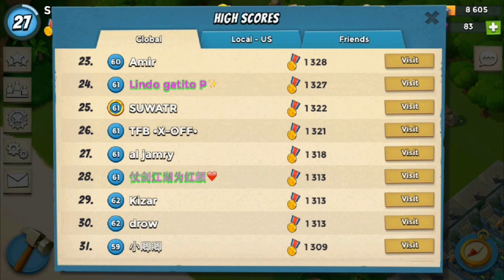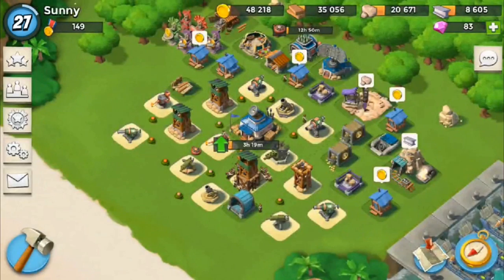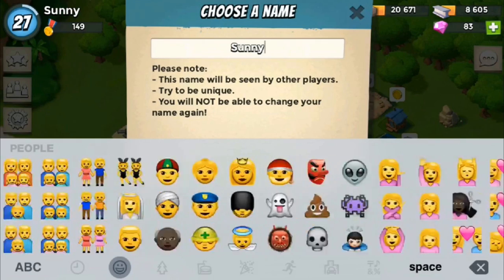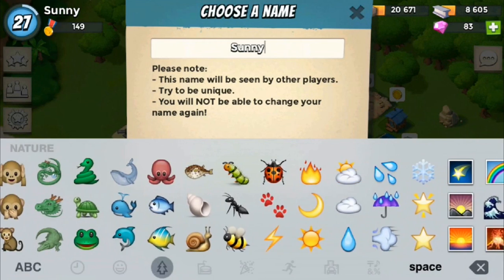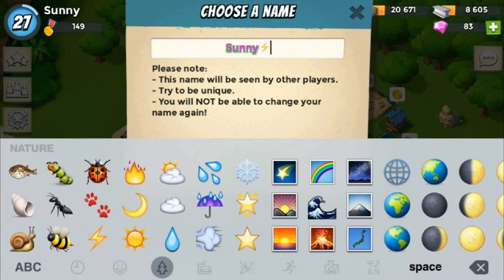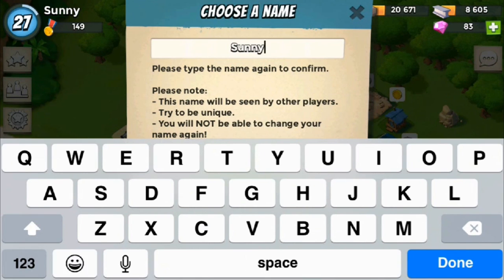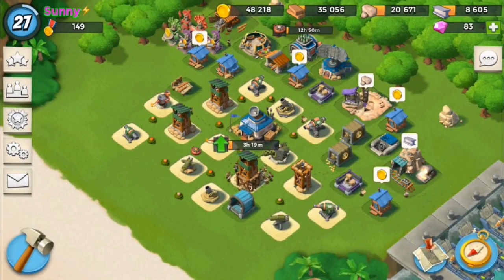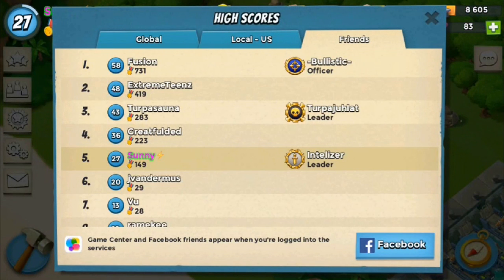HOW TO CHANGE / GET YOUR NAME TO "PINK AND GREEN!" (Boom Beach) [IOS/Android] New Tutorial